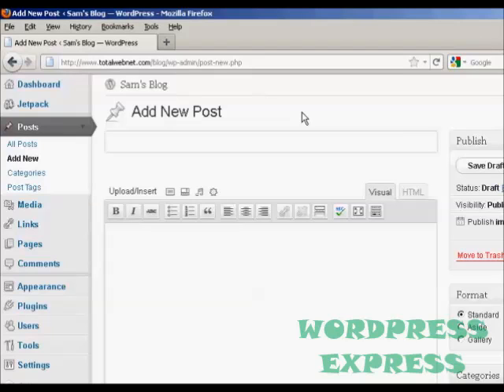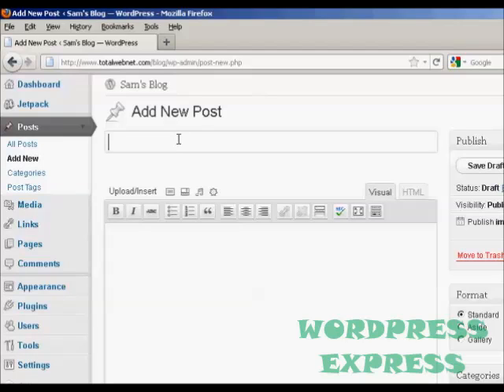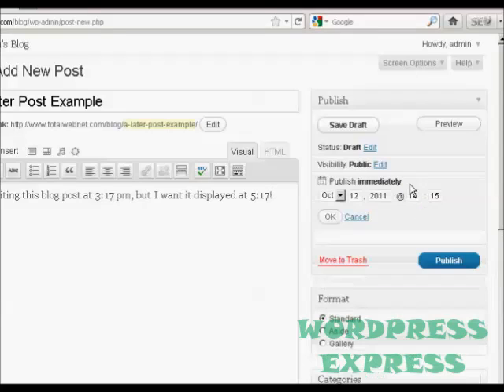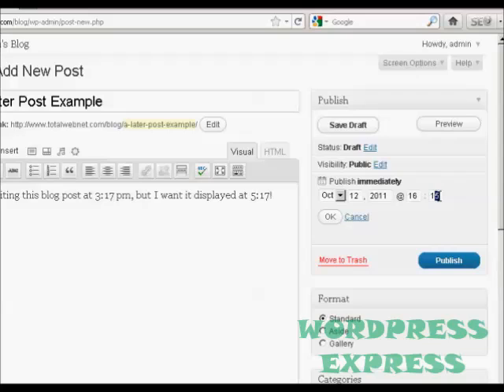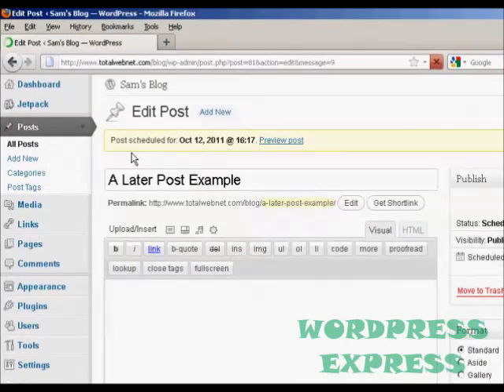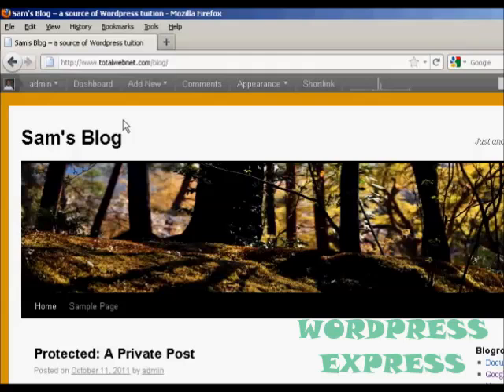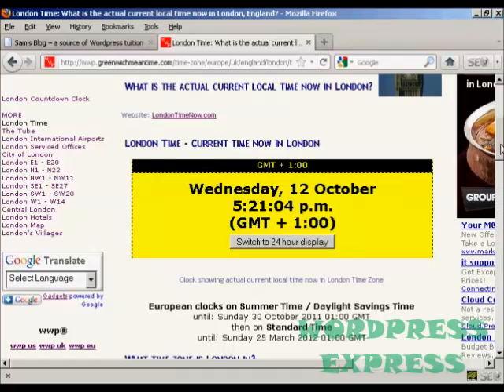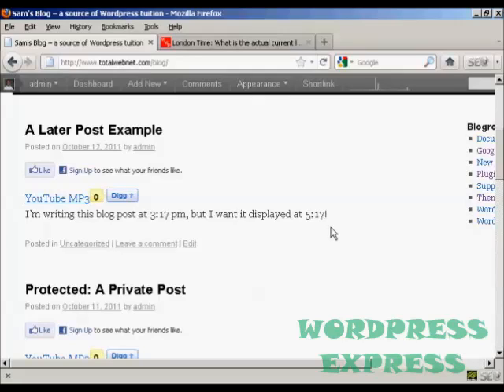Wordpress Tutorial 53: How to Schedule Blog Post For Future Date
Learn How to Schedule Blog Post For Future Date.